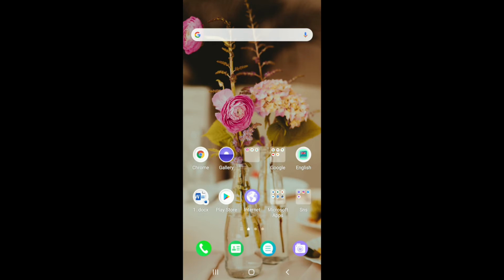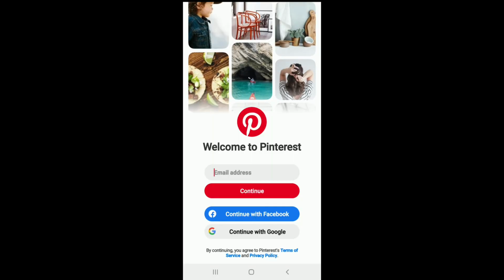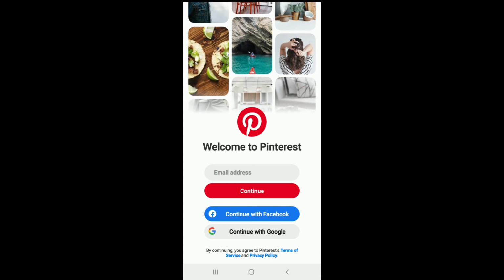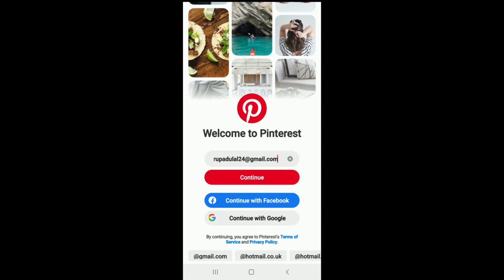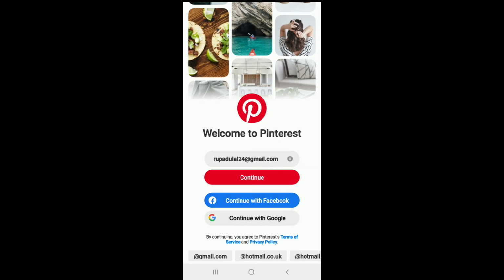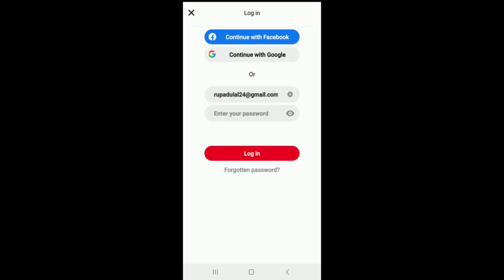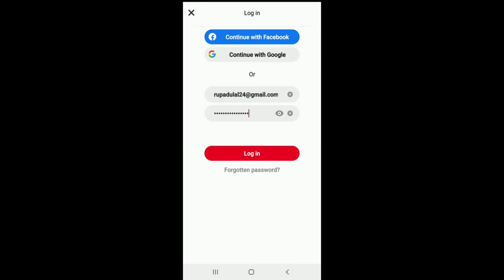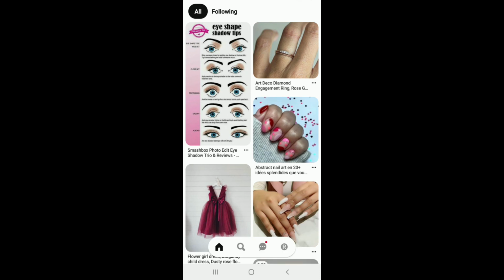Pinterest Login | Pinterest sign in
Pinterest login mobile | pinterest login iphone | pinterest login android

New on pinterest? This video tutorial walks you through the step by step process on how to login to your pinterest account in 2021. Pinterest is a photo and video sharing social media platform which is somewhat different from the other social media sites like facebook and snapchat. Here, you can pin the photos and videos directly from the websites as well.
So, here are the steps you need to follow to login to pinterest:
1. Download and install the pinterest app on your mobile device or go
3. Now, enter your password and click on login button to sucessfully sign in to your pinterest account.
4. You can also login to pinterest with facebook and gmail account as well. To do this, just click on the either one of the option from the homepage and follow the instructions.